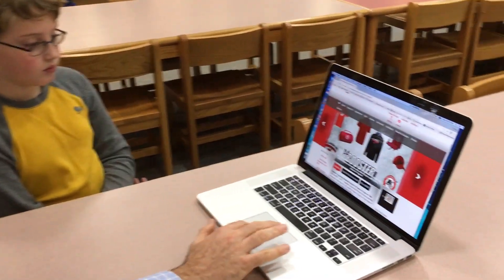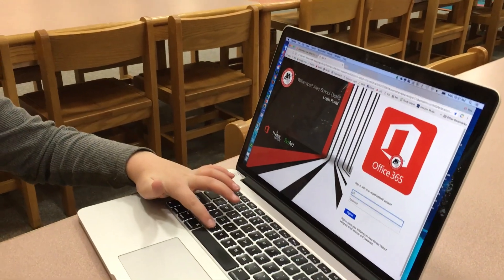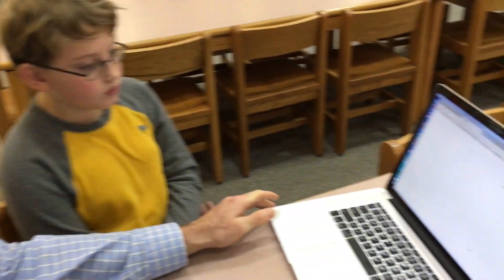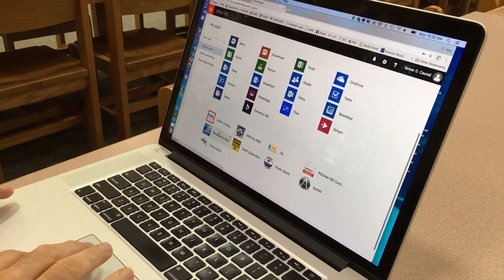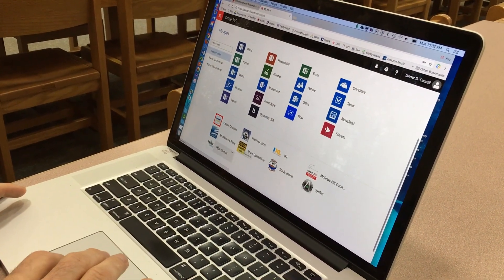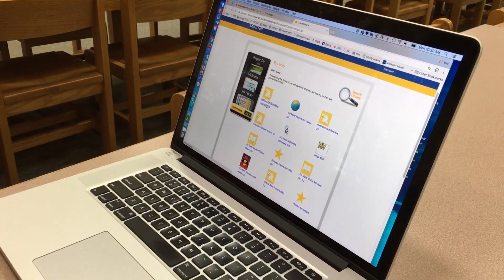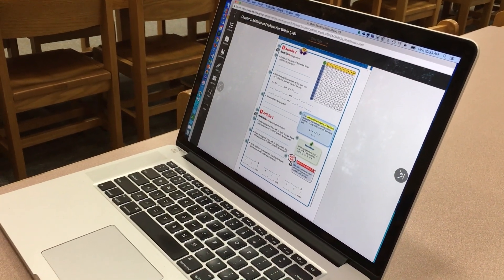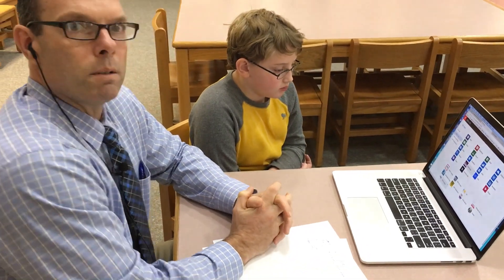How to Use Office 365 at Home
Check out Mr. Felix's quick demo on how you can help support your child's learning at home through a number of apps available using Office 365.